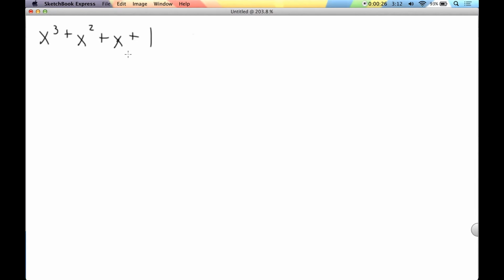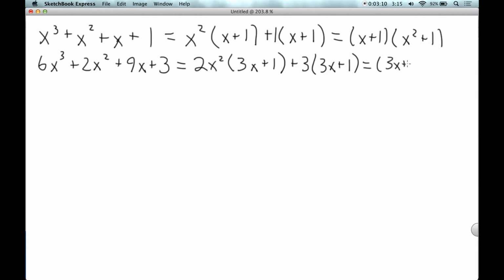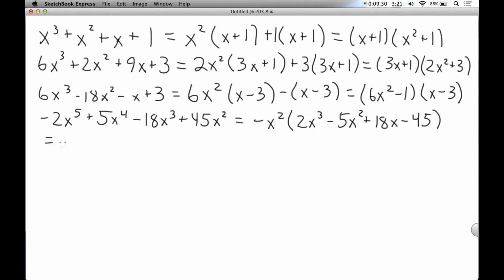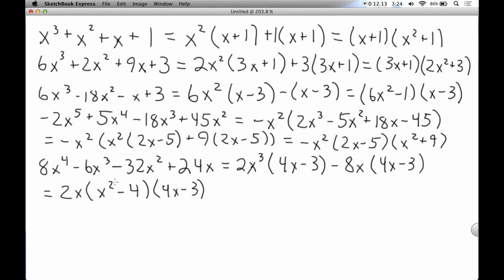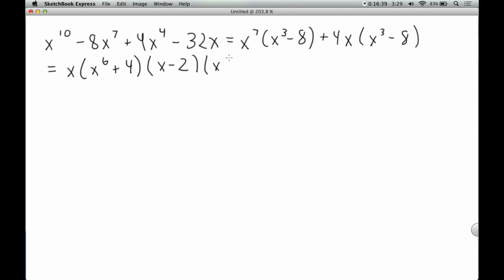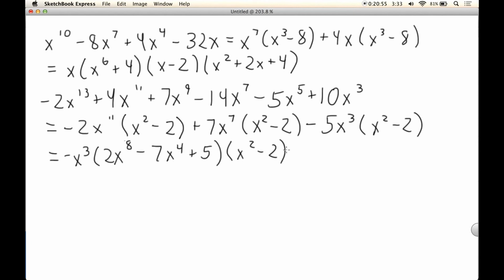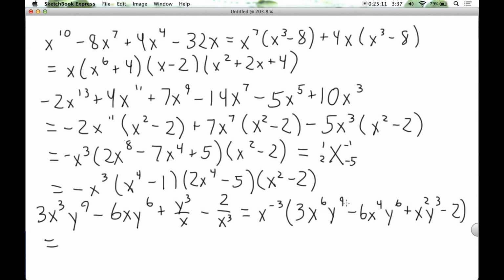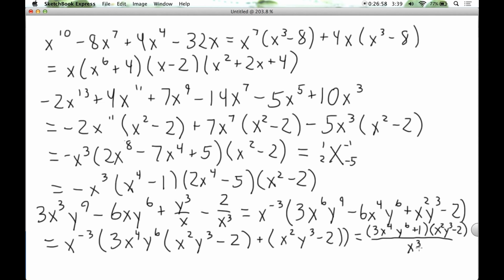G5 - Factoring Higher Degree Functions by Grouping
Sorry for the soft audio in this video. I sat too far away from the microphone when I recorded it.